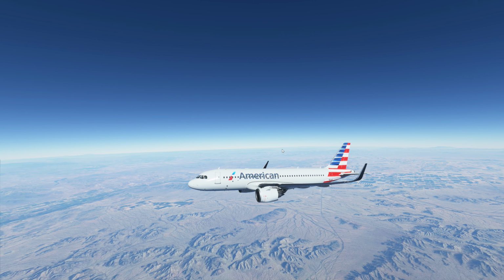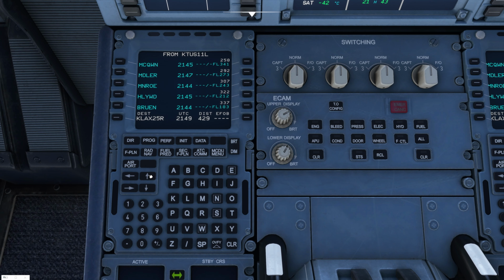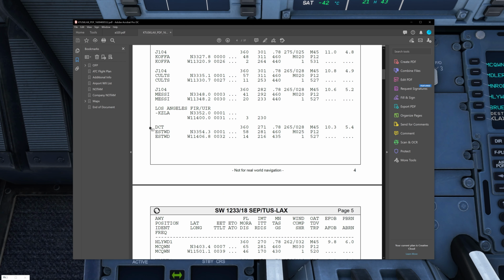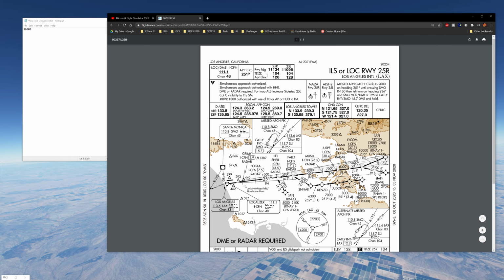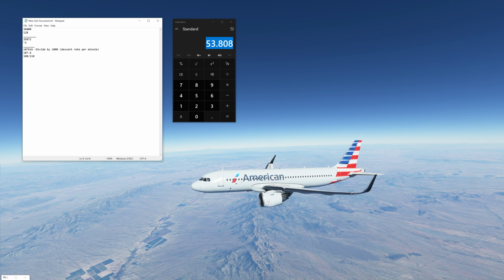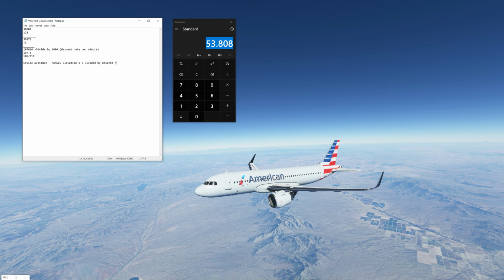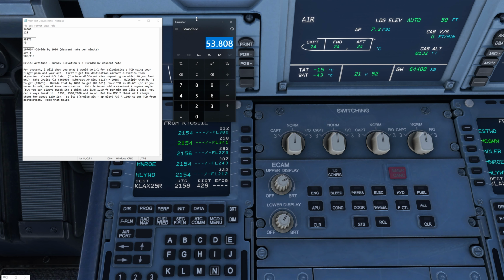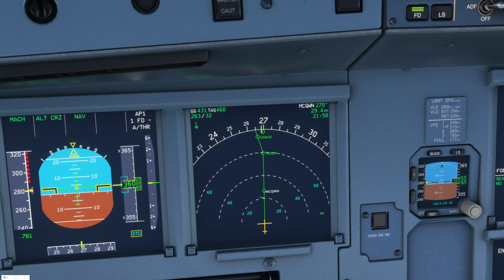Microsoft Flight Simulator 2020 | How to determine top of descent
Hello Pilots and welcome back to Microsoft Flight Simulator 2020.  I wanted to share with you guys some information that was given to me by one of our viewers on How to determine Top Of Desecent. It's a really neat formula and I think you all will find value in it.

Cruise Altitude - Runway Elevation x 3 Divided by descent rate